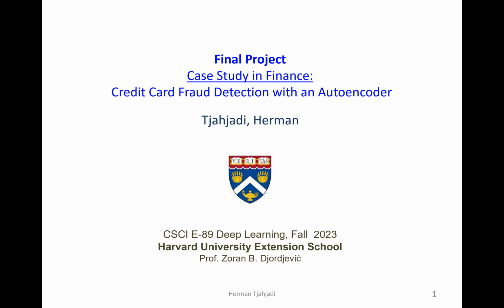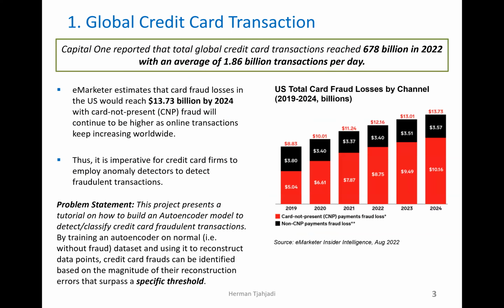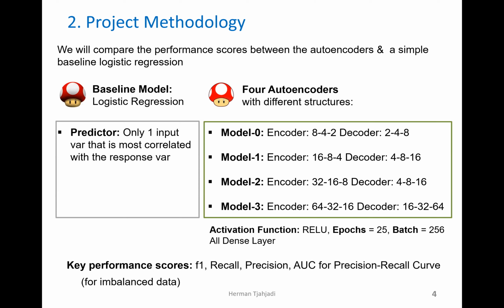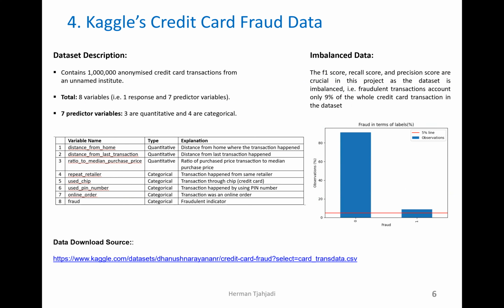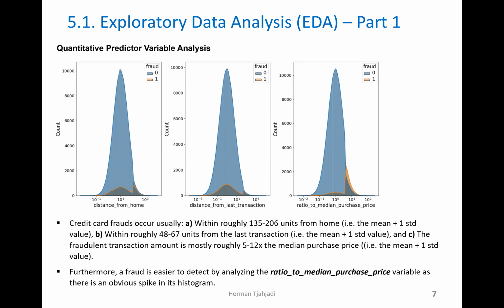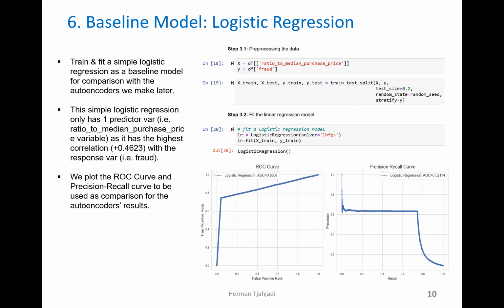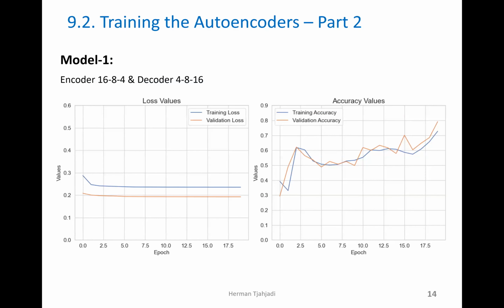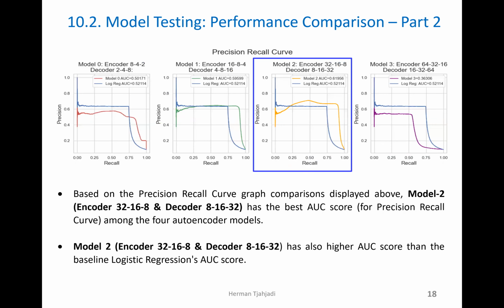3_Minute_Video_CaseStudyinFinance_Tjahjadi_Herman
This is the short 3-minute recording of my final project for CSCI E-89 Deep Learning class @ Harvard - Fall Semester 2023. This project is a tutorial on how to use autoencoder to detect credit card fraudulent transactions.